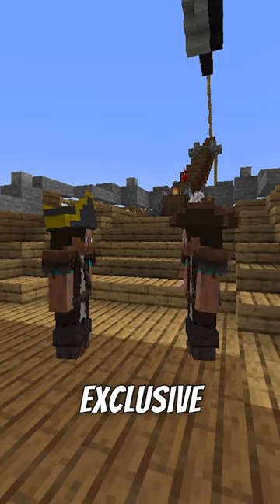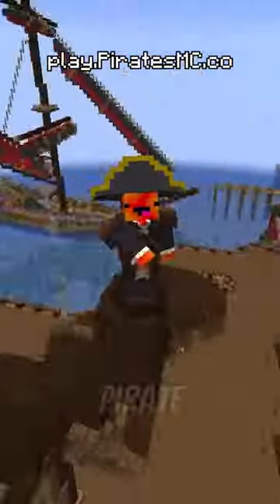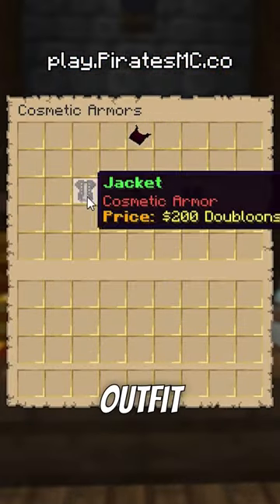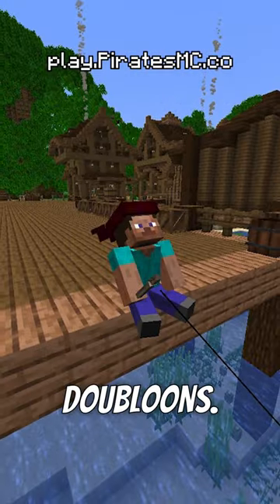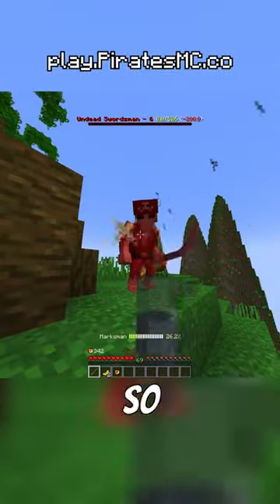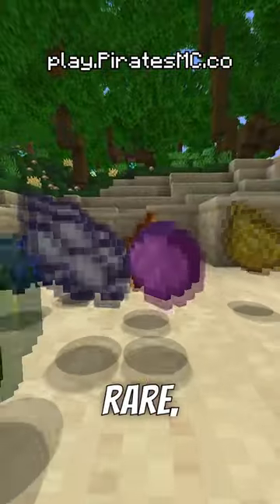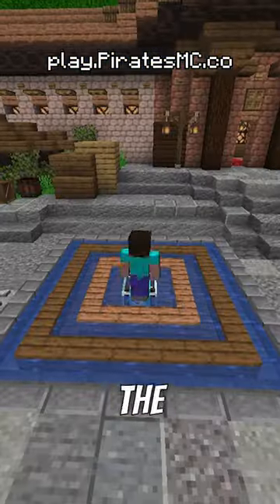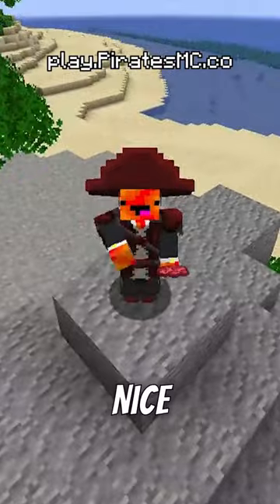PiratesMC - How To Get Cosmetics!